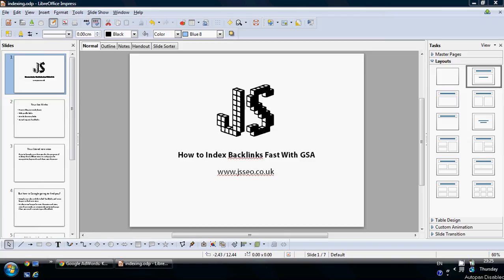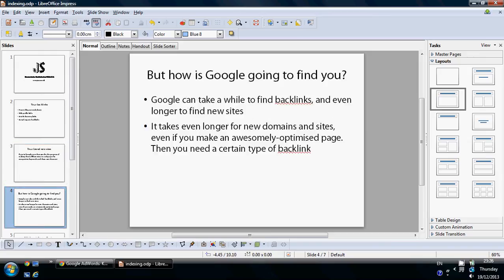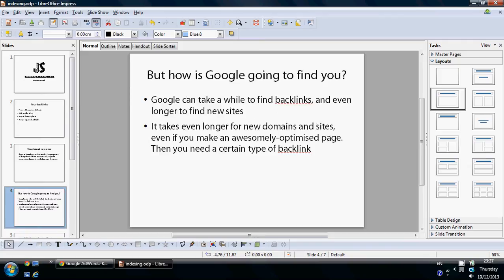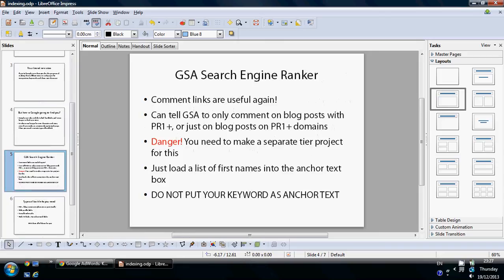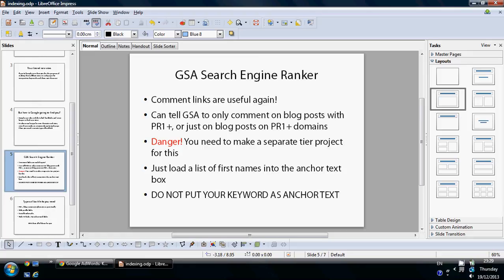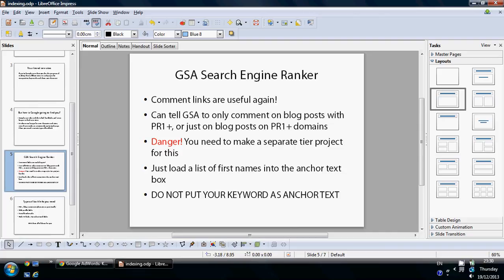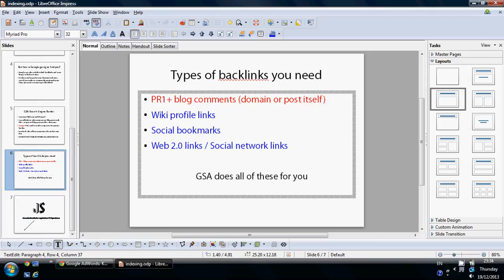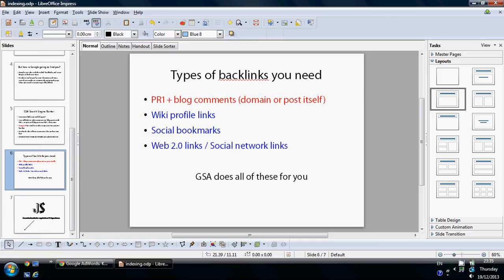How to Index Backlinks Fast With GSA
How to index backlinks or your new website fast using GSA Search Engine Ranker

Extra explanation: The deeper reason why these strategies work is because these kinds of links are built on high-authority websites that are crawled on an incredibly frequent basis. Links in the descriptions of YouTube videos also work remarkably well.

Other than YouTube video descriptions, you can also use MediaWiki links. Bear in mind that these links don't pass PageRank, but they do help your pages get indexed rapidly in Google.